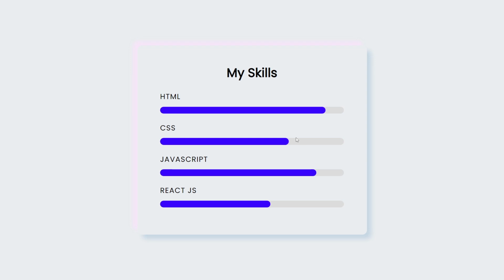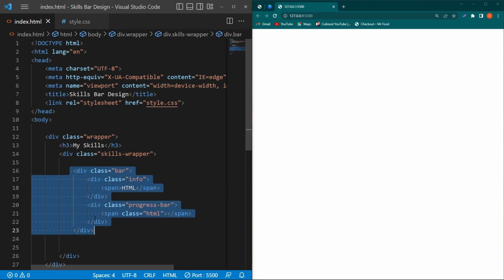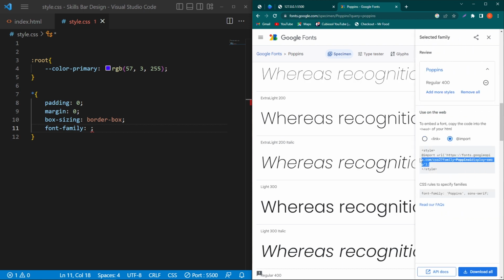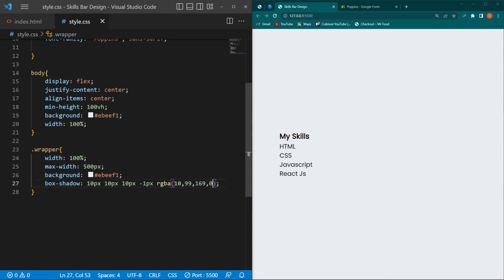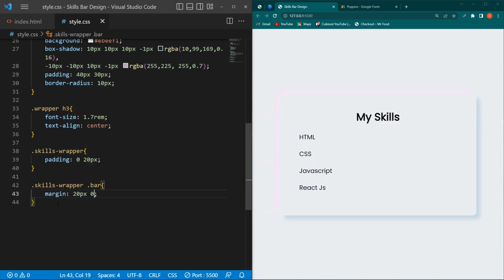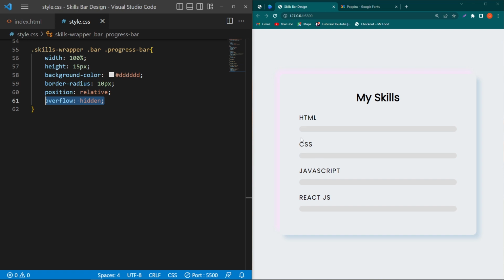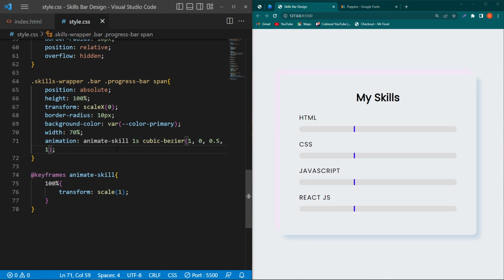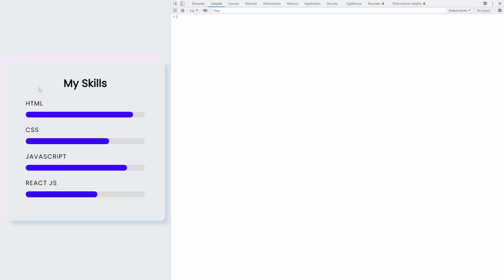Skills Bar Design Using HTML and CSS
Hey, in this video I will show how to design skills bar design using HTML and CSS.

The video Has been made for functional informational and educational purposes only, Everything in this video is based on information we learned from online resources, our own experience, and books we have read.